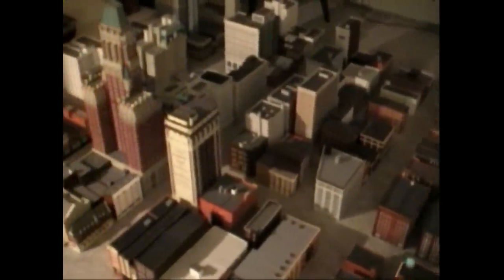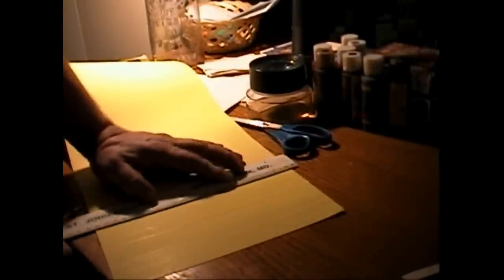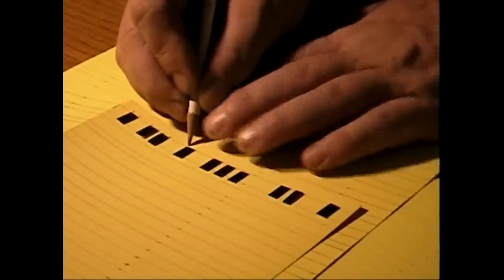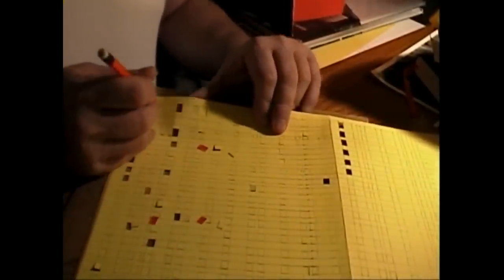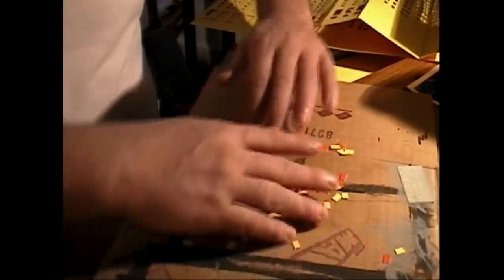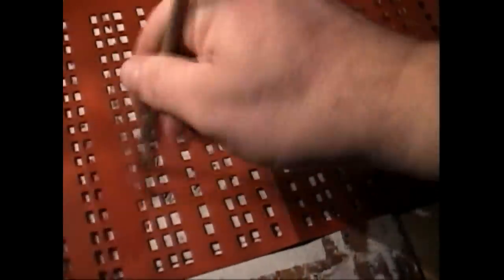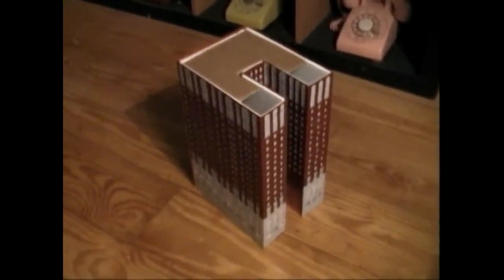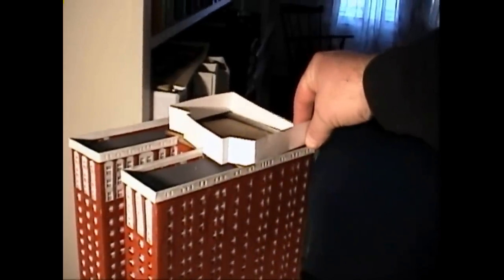Paper Model Building - Lord Baltimore Hotel - Baltimore, MD circa 1940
This video is a overview of how I build paper models. These models are somewhat simplistic and are not overly accurate by any stretch of the imagination. If you want perfection you wont find it here. If you want to see how to make some simple nice buildings then take a look.